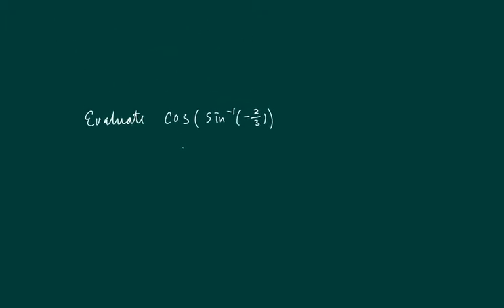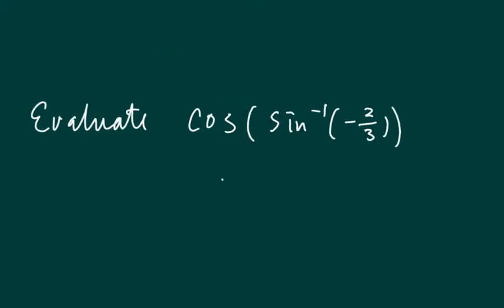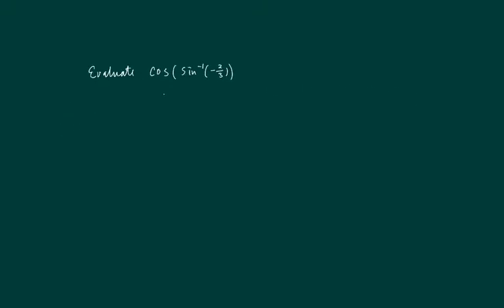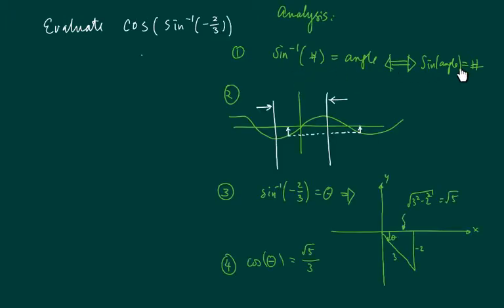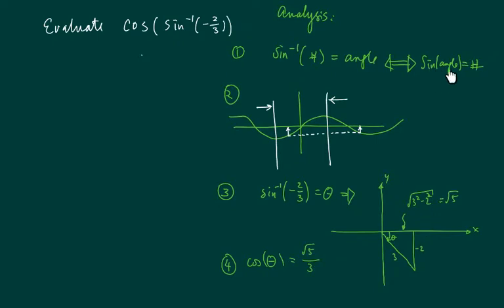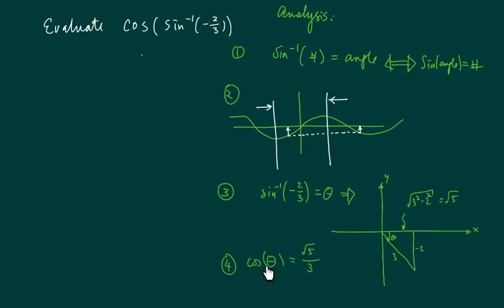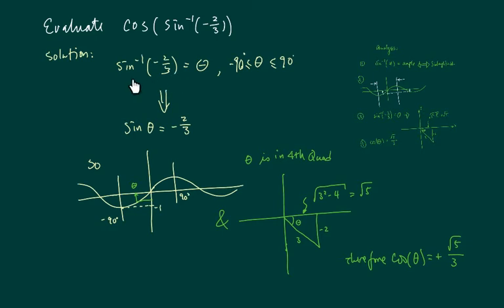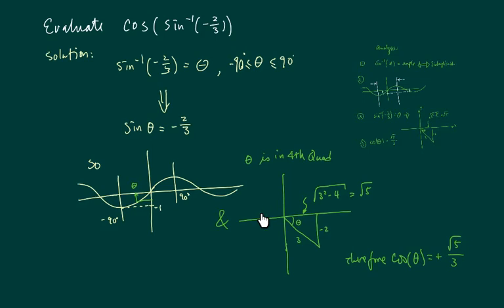*How to Evaluate Trig and Inverse Trig Functions: cos [sin ^-1 (-2/3)]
Evaluate: cos [sin ^-1 (-2/3)]